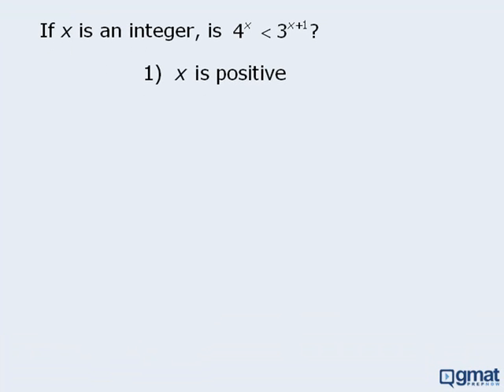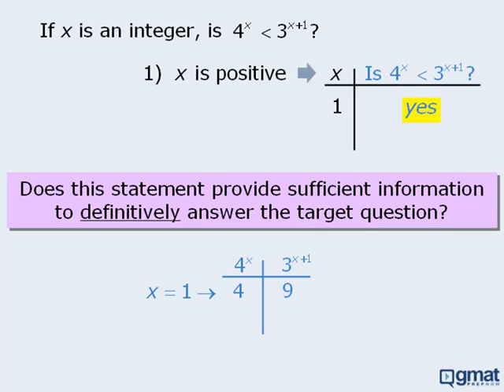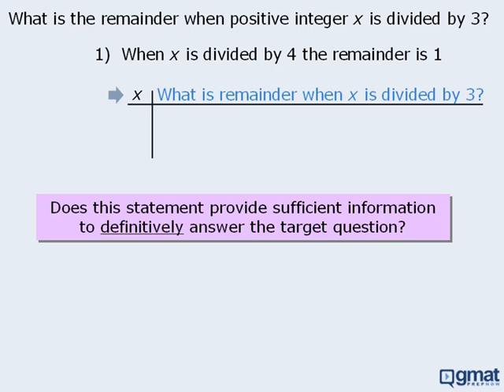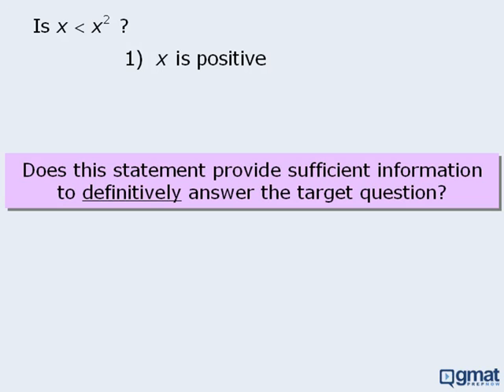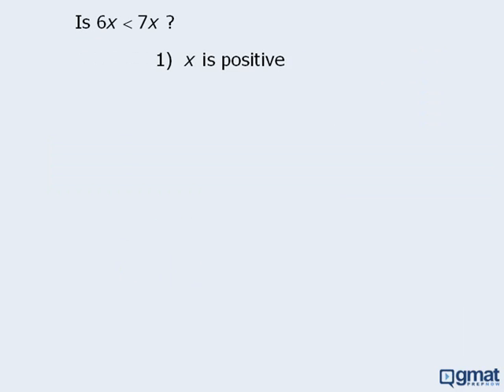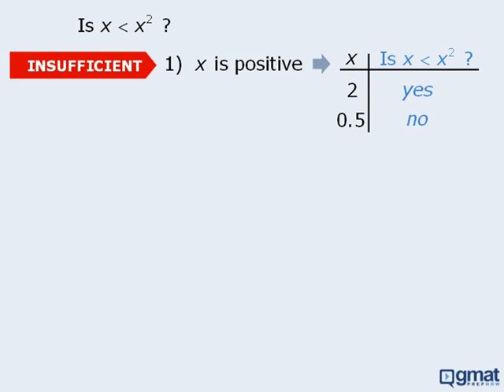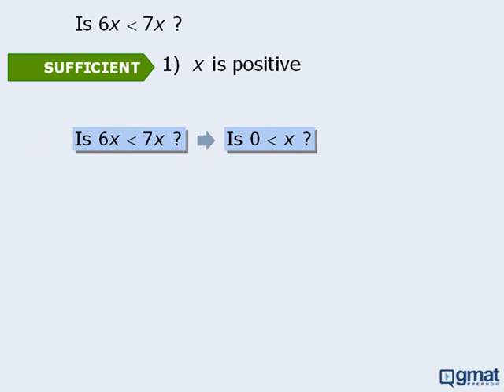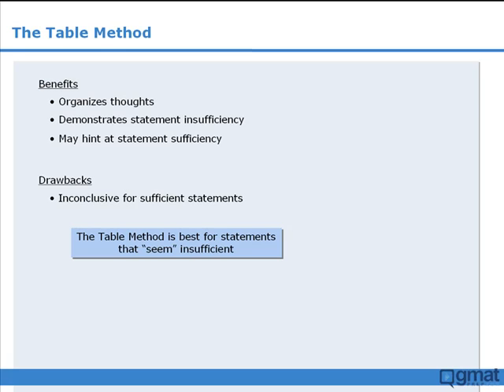7. GMAT Prep - Data Sufficiency Lesson #7 - The Table Method